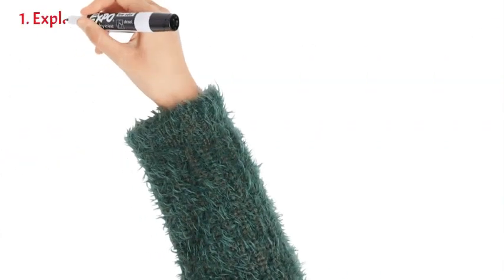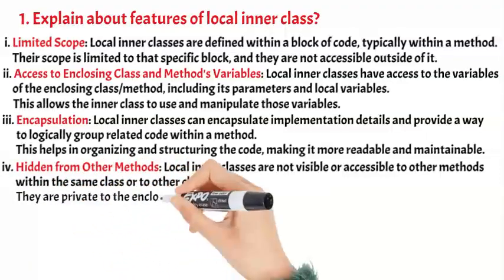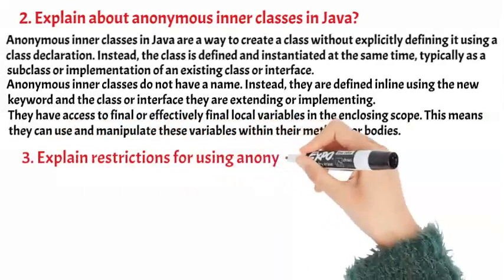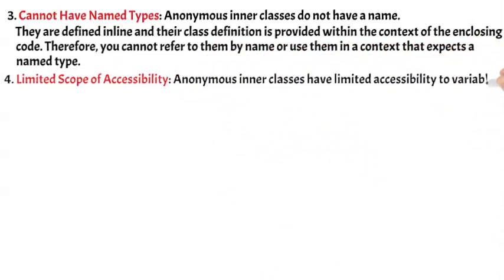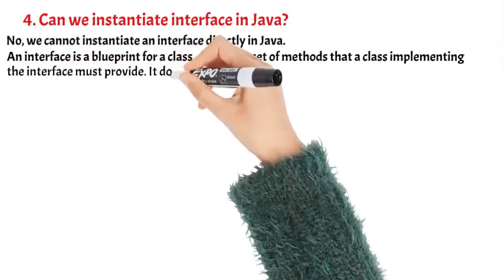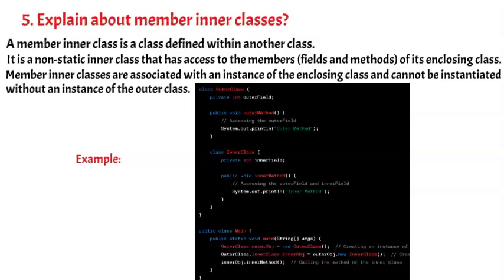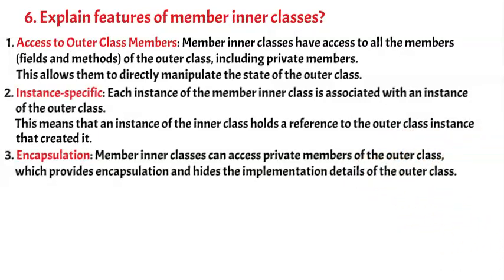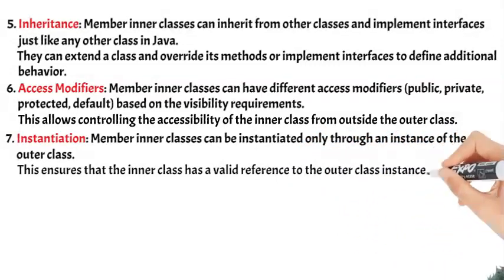#25: Java Interview Questions and Answers | Core Java {inner classes, member inner classes,}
00:07 Explain about features of inner local class?
01:44 Explain about anonymous inner classes in Java?
02:35 Explain restrictions for using anonymous inner classes in Java?
04:53 Can we instantiate Interface in Java?
05:47 Explain about member inner classes?
06:47 Explain features of member inner classes?